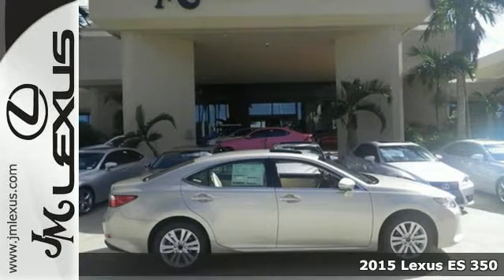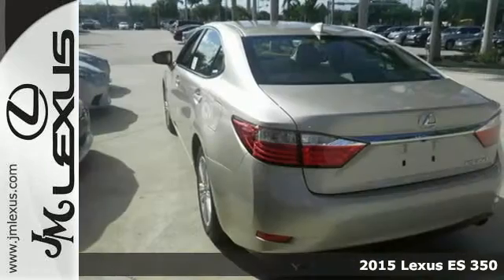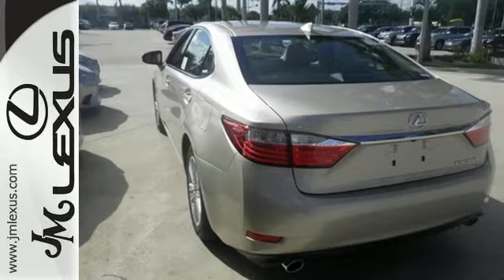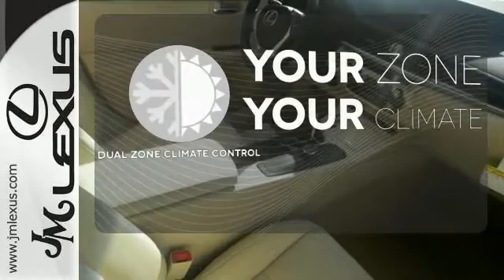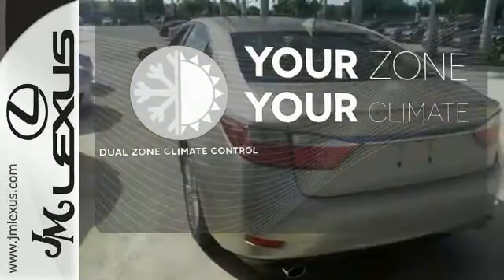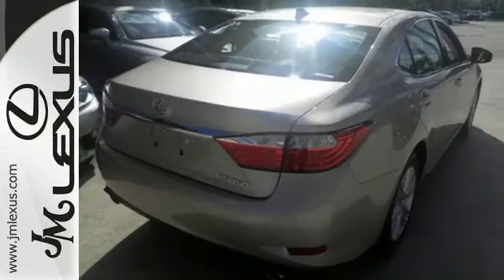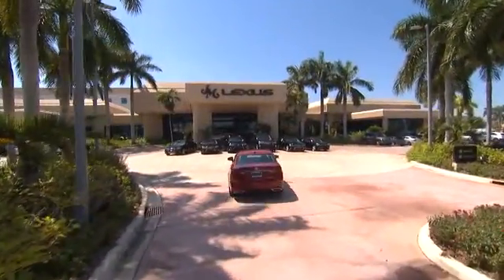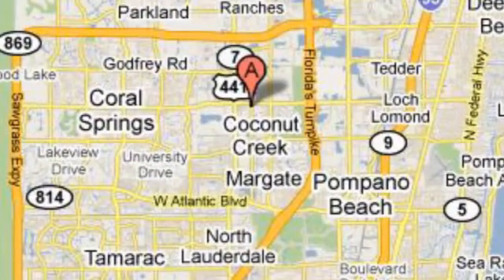New 2015 Lexus ES 350 Margate FL Ft-Lauderdale, FL #51439 - SOLD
Year: 2015
Make: Lexus
Model: ES 350
Trim: 4DR SDN
Engine: 3.5L V6
Transmission: Automatic 6-Speed
Color: Satin Cashmere Metallic
Interior: Parchment Leather
Stock #: 51439
VIN: JTHBK1GG0F2152674
You are currently viewing a new 2015 Lexus ES 350 with JM Lexus the #1 Volume Lexus Dealer since 1992! Thank you for your interest. We look forward to working with you. Stock #: 51439 Exterior: Satin Cashmere Metallic Interior: Parchment Leather Trim: 4DR SDN JM Lexus 5350 West Sample Rd Margate FL 33073

Address:
5350 W Sample Rd